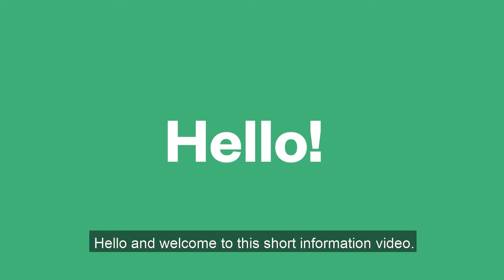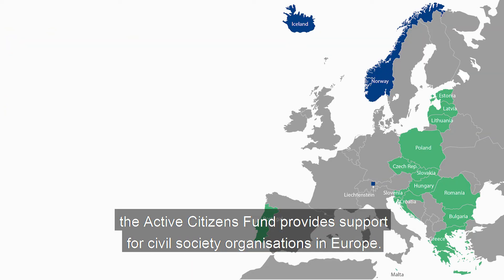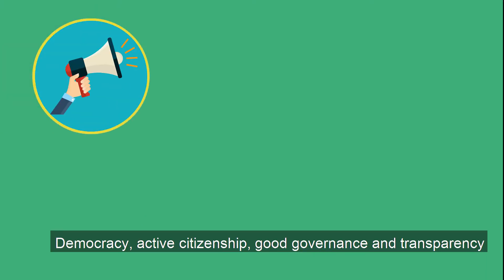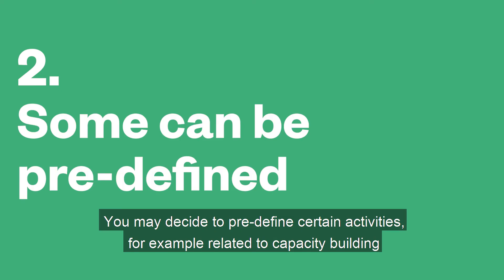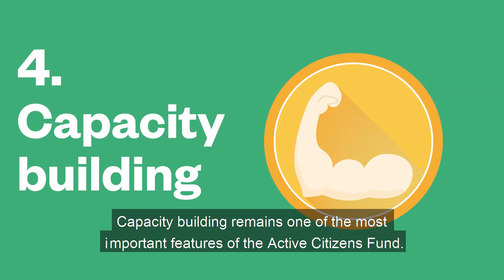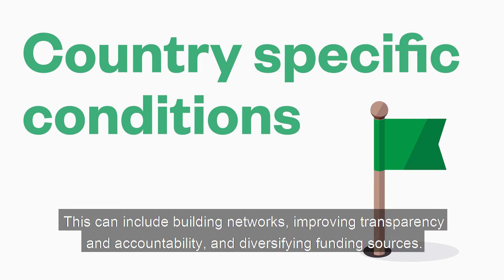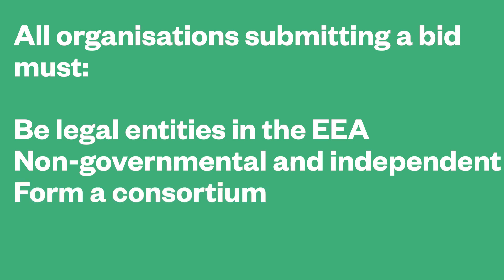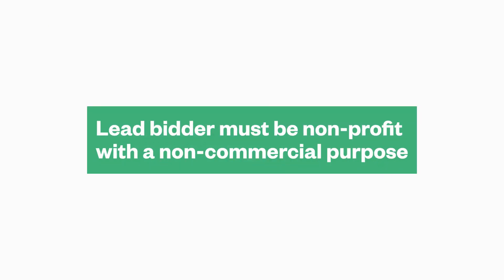Active Citizens Fund: Are you our new Fund Operator in Romania?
We're seeking a Fund Operator for the Active Citizens Fund in Romania. Application deadline is the 1st March 2018.